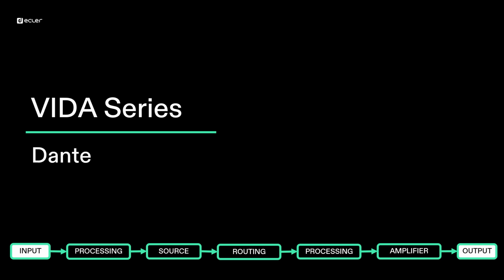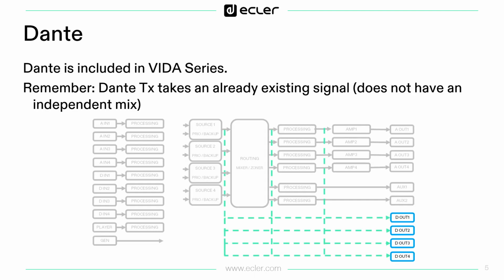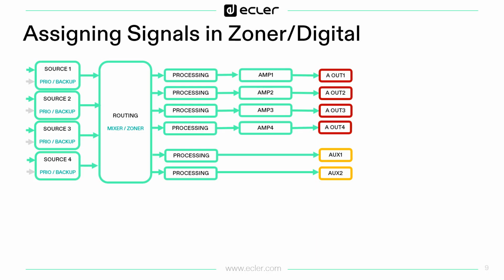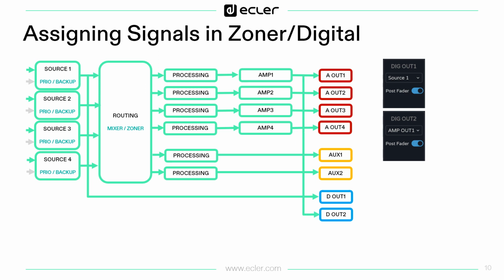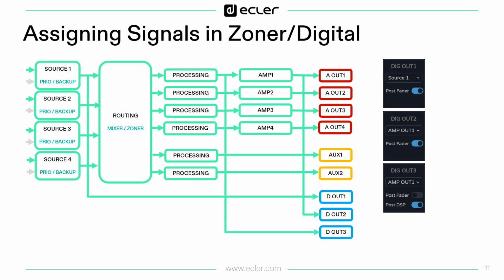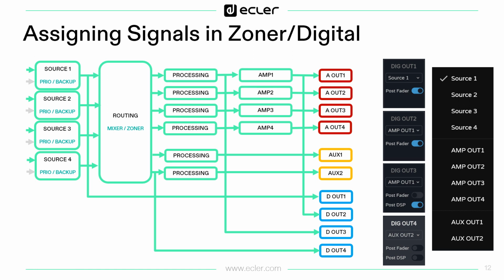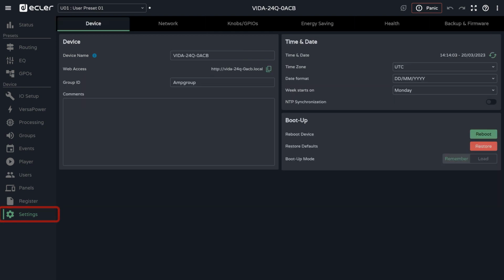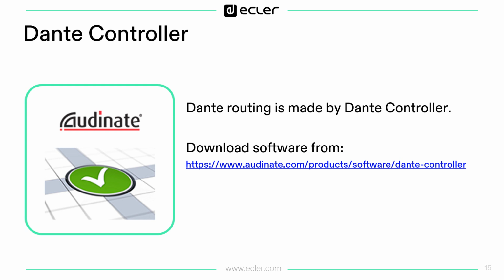VIDA Series Training 11: Dante / AES67